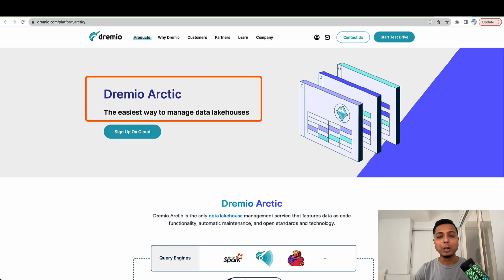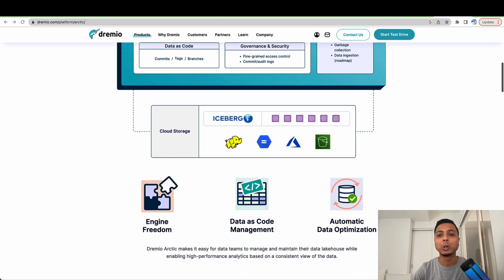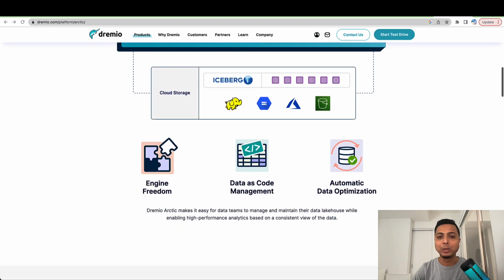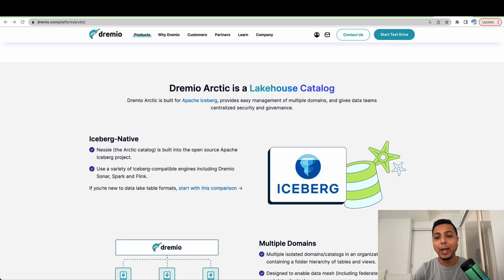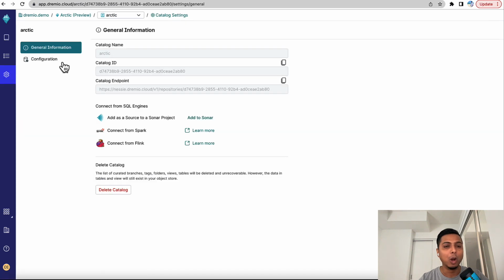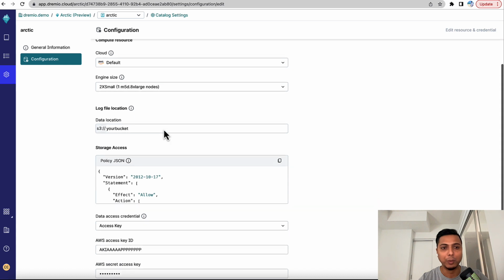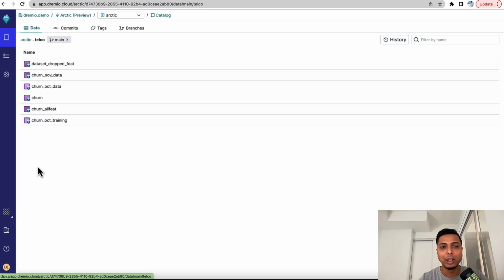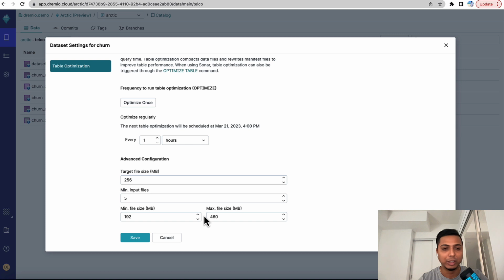Automatic Iceberg Table Optimization with Dremio Arctic | Apache Iceberg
Dremio Arctic brings in a new feature to run automated compaction jobs in Apache Iceberg tables. Dremio Developer Advocate, Dipankar gives a tour.

Dremio is the easy and open data lakehouse, providing self-service analytics with data warehouse functionality and data lake flexibility across all of your data. Dremio increases agility with a revolutionary data-as-code approach that enables Git-like data experimentation, version control, and governance